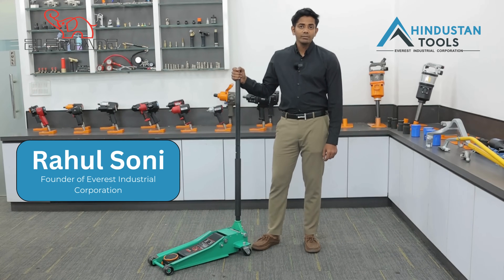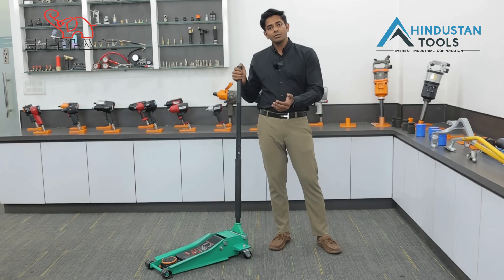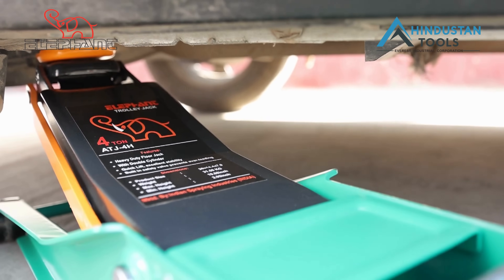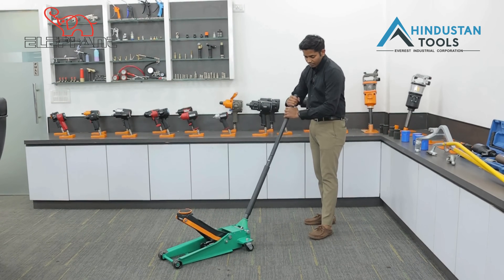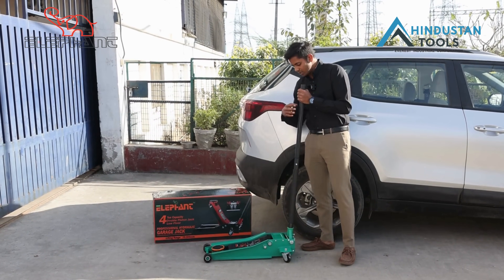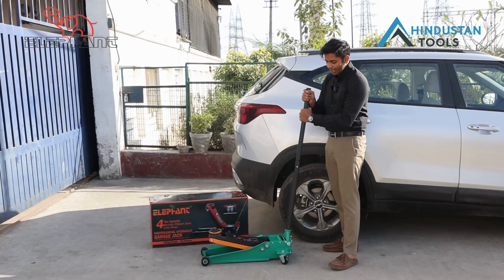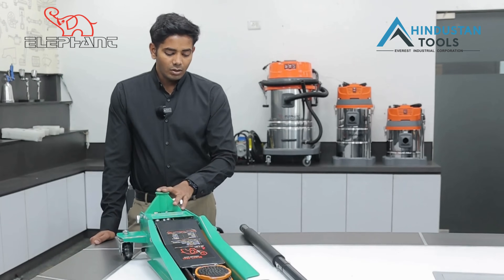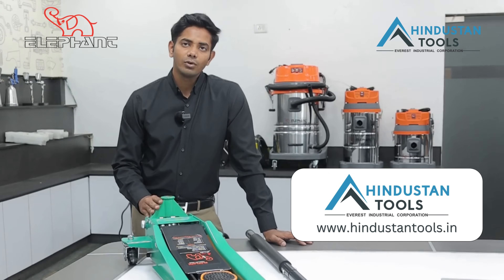Elephant 4 Ton Capacity Double Piston Trolley Jack for Low Floor Cars | Hindustan Tools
Introducing the ultimate tool for all car enthusiasts - the Elephant 4 Ton Capacity Double Piston Trolley Jack! 🚘 With its sleek design and impressive capacity, this jack is a must-have for any low floor car owner. 💪🏼 Say goodbye to struggling with traditional jacks and hello to effortless lifting with the double piston technology. 🙌🏼 Trust us, your car will thank you for this professional upgrade. 😉